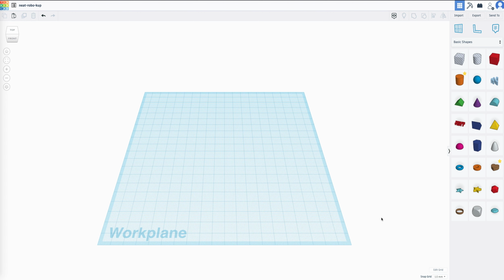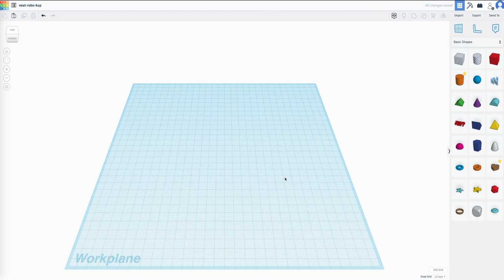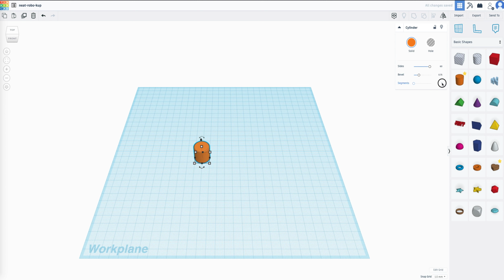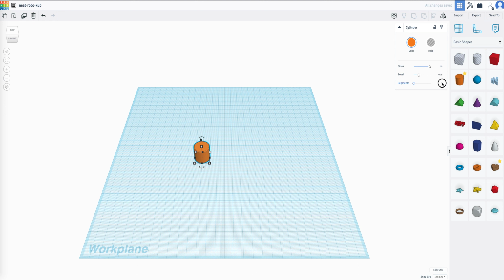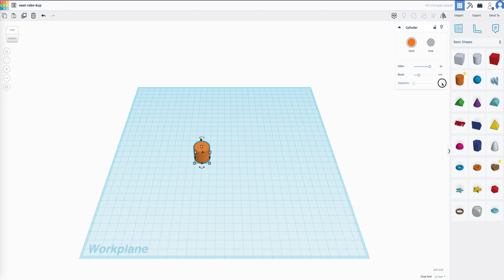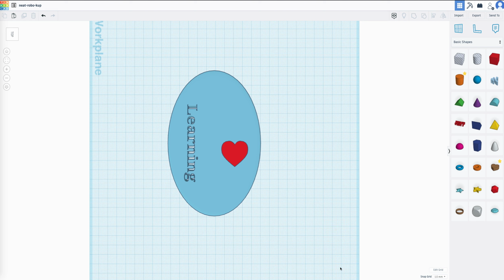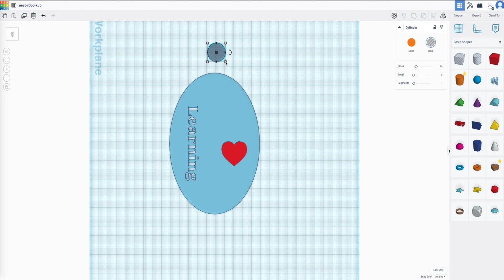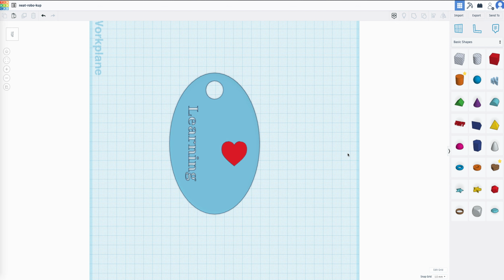Tinkercad Ellipse Keyring design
Using basic shapes to create Keyring in Tinkercad.